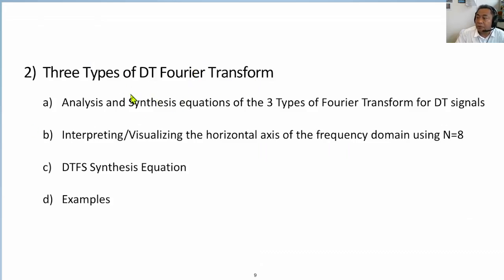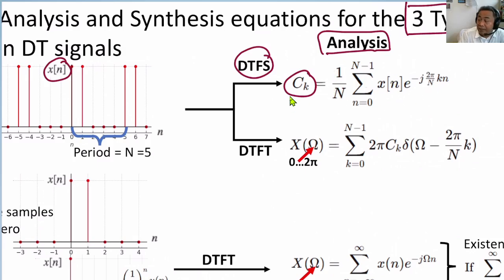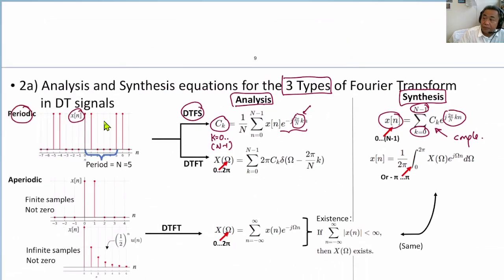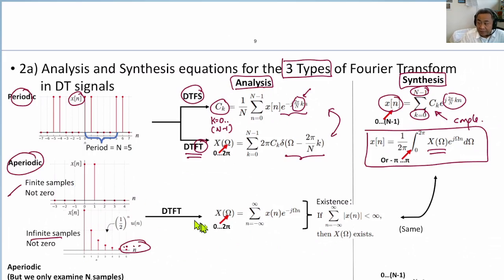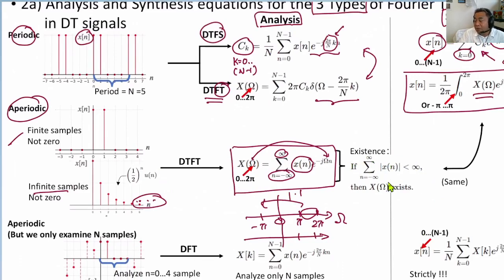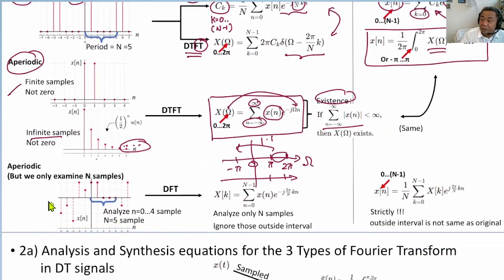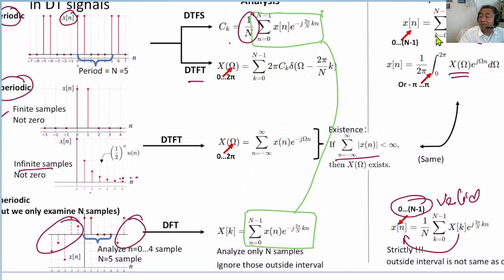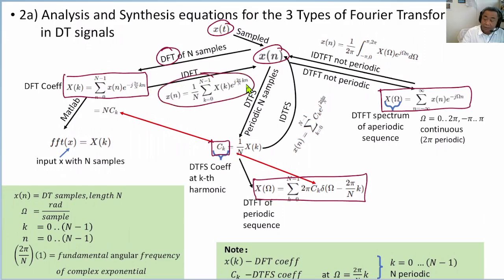S2 p9 11